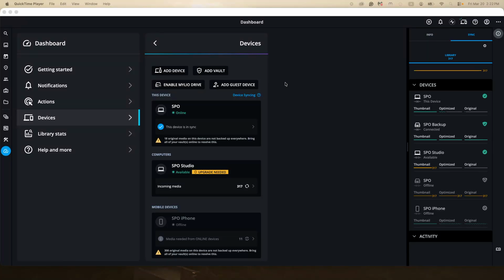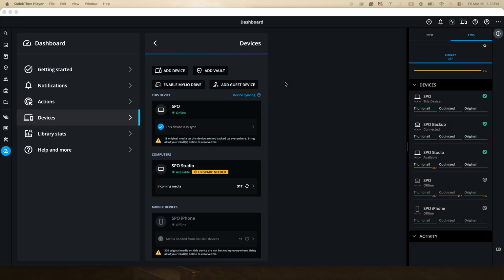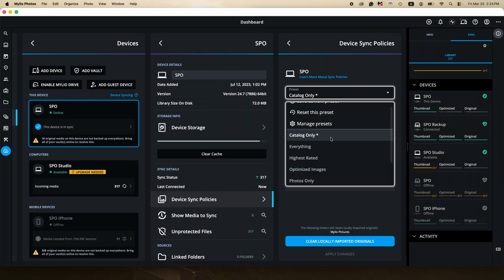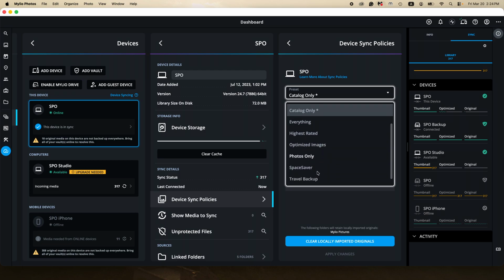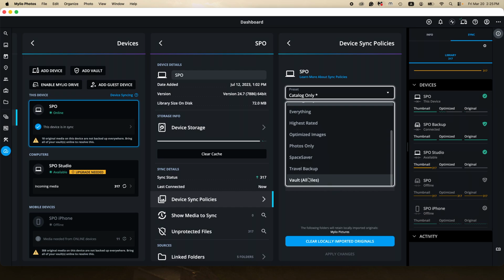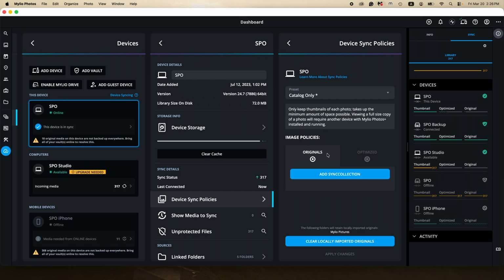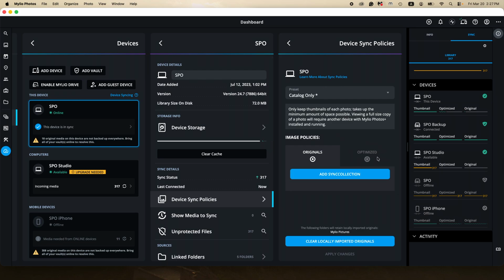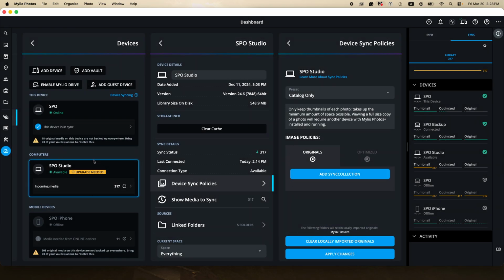Device Sync Policies